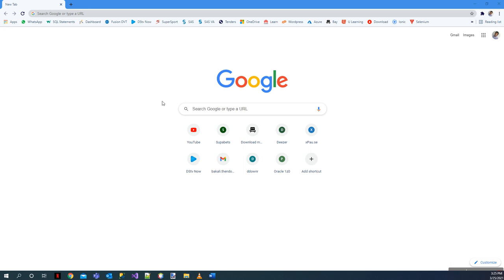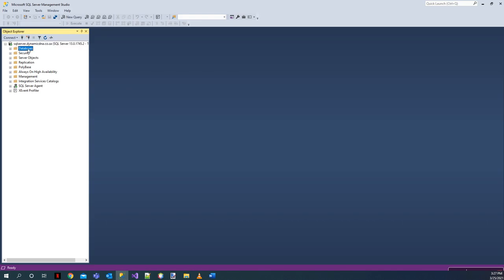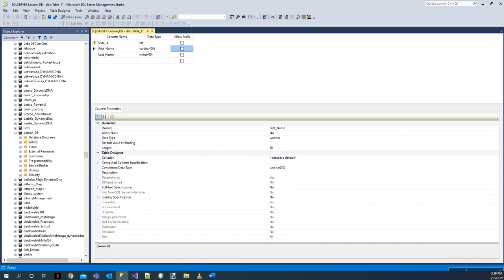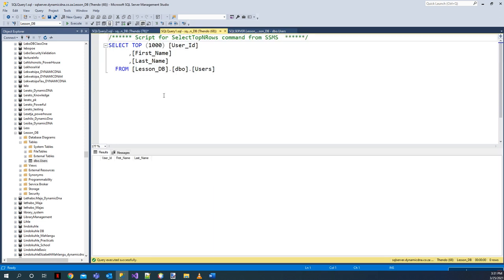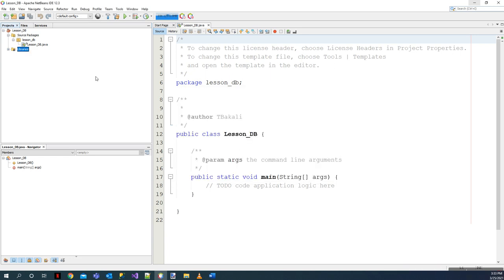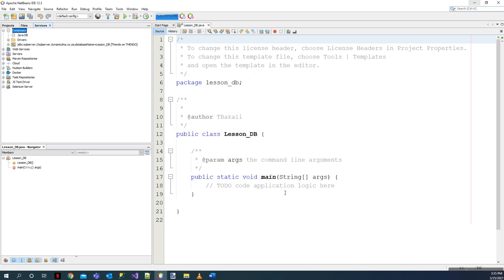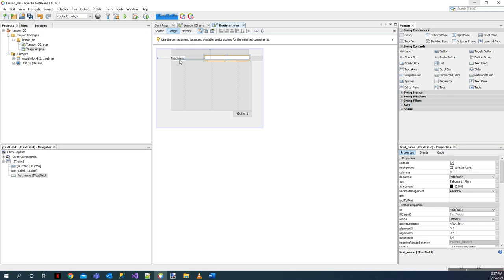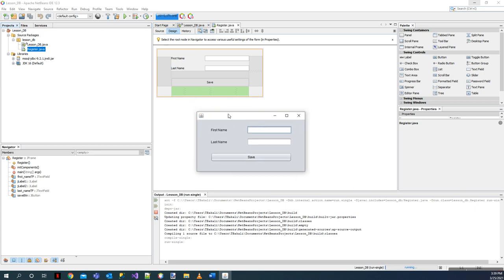User Registration using JFrameFrom and SQL Server Part 1